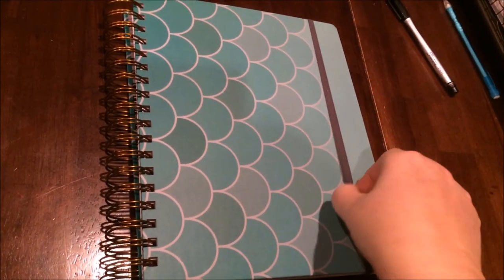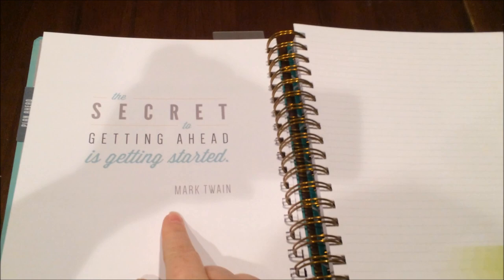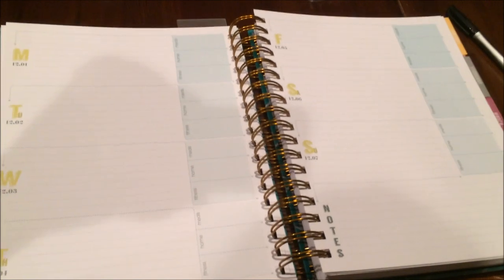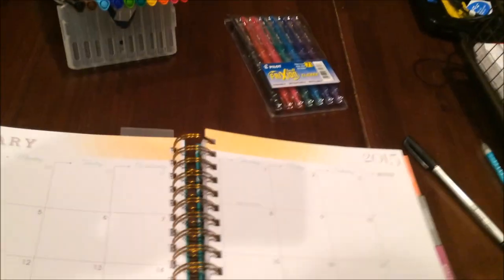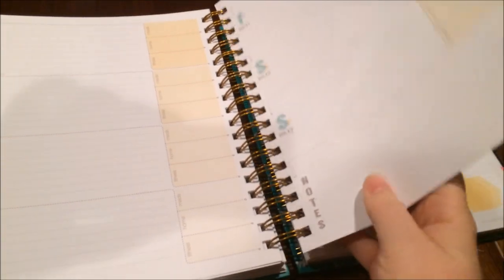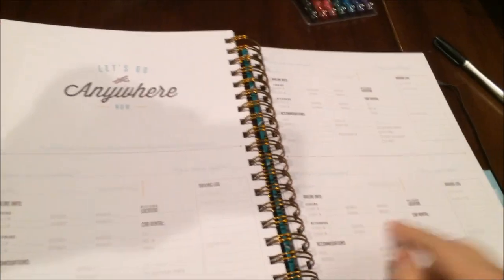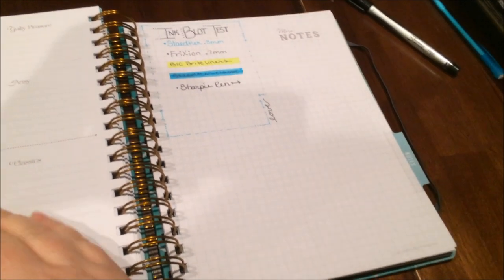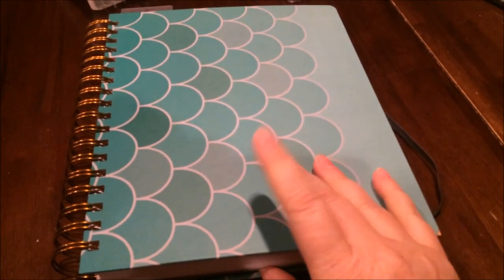InkWell Planner Preview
This is a walk through of my IWP Planner. (I don't normally make videos so be kind)
If you are interested in ordering an IWP you can get $10 off using my referral